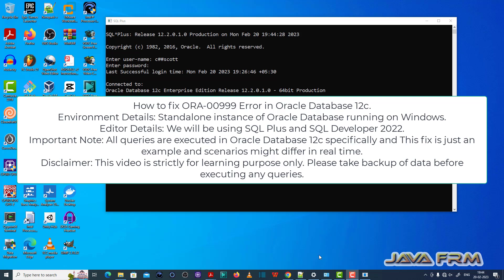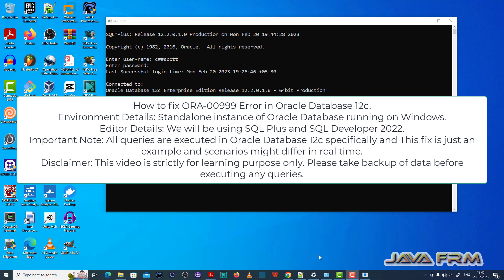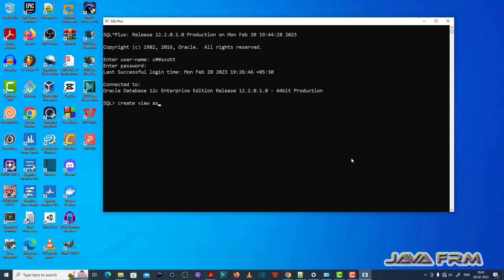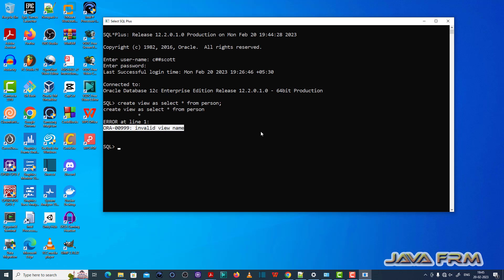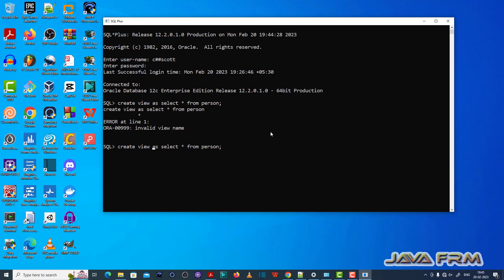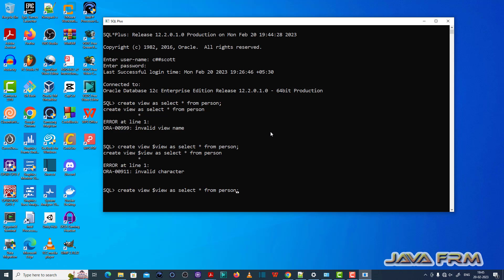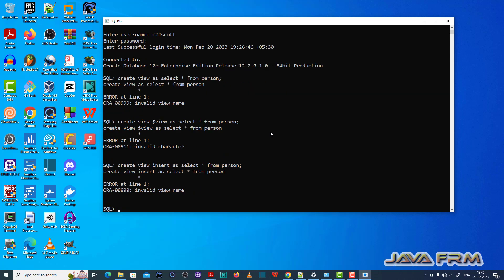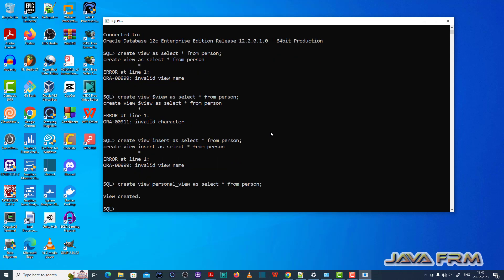ORA-00999: invalid view name - Oracle Database 12c Error Messages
ORA-00999: invalid view name